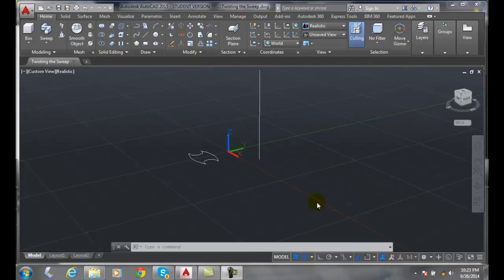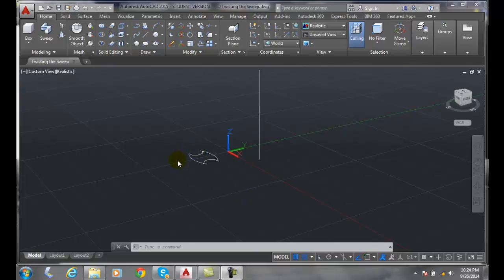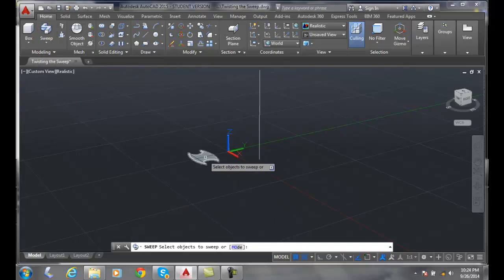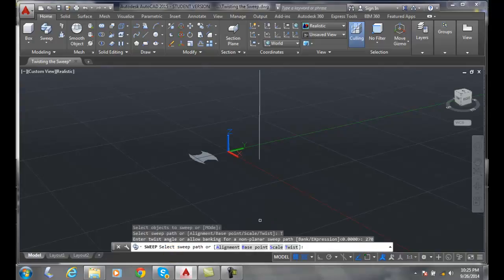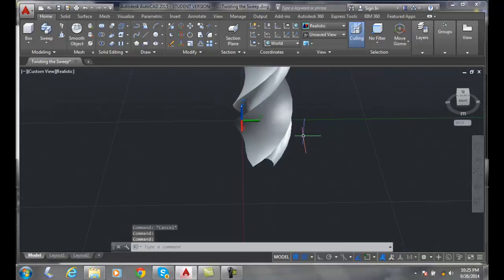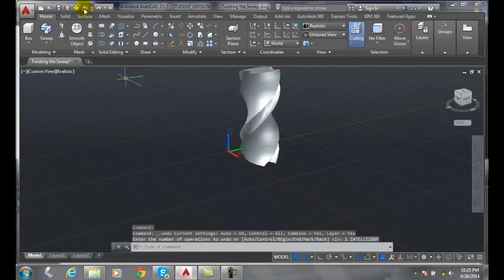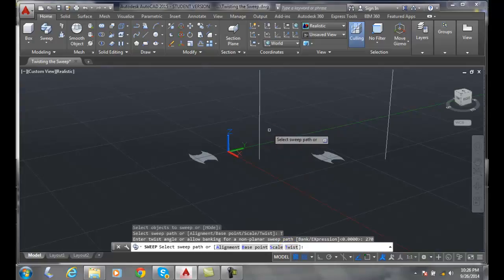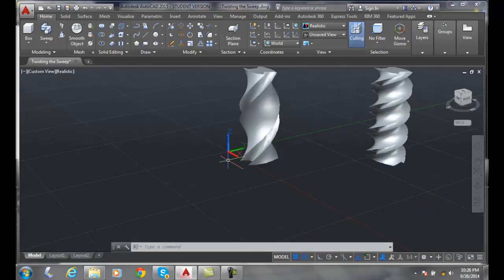3D Modeling 07-05 Twisting the Sweep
Sweeps and Lofts